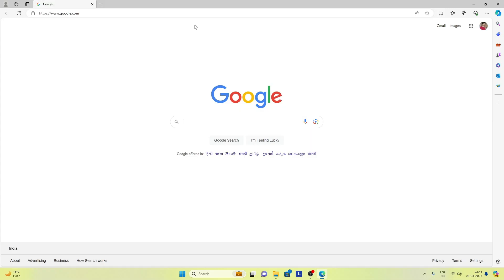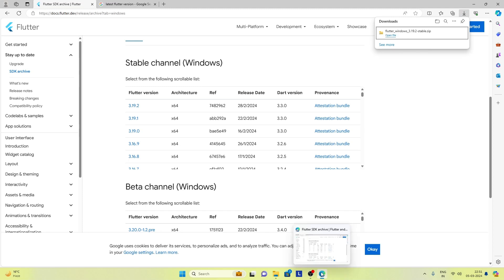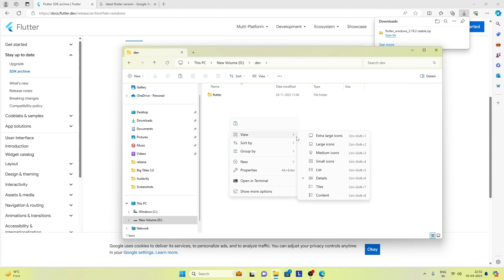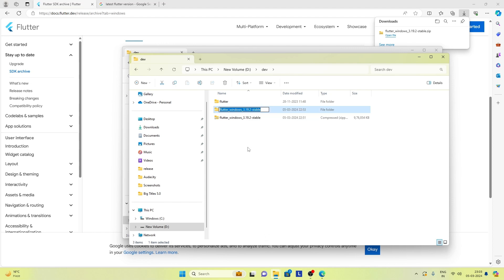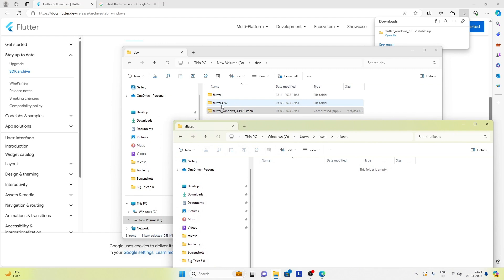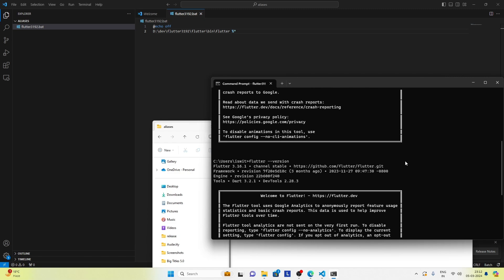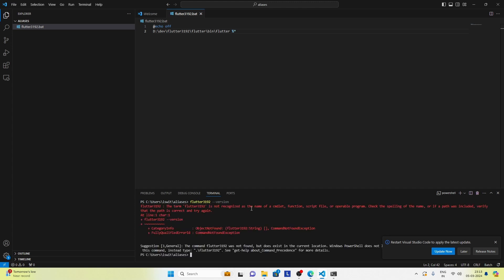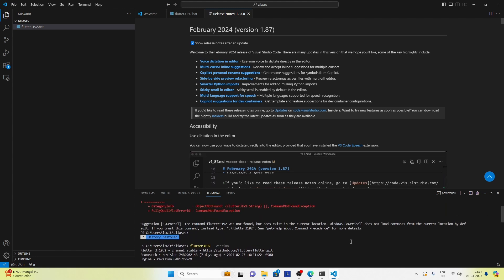Multiple Flutter Versions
How to use multiple flutter version side by side